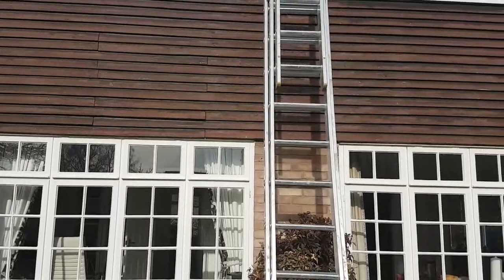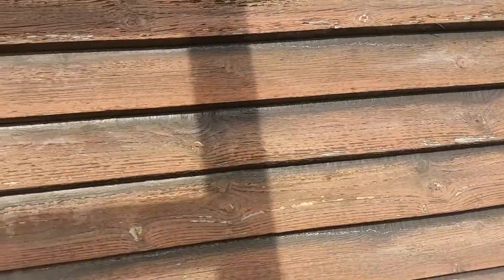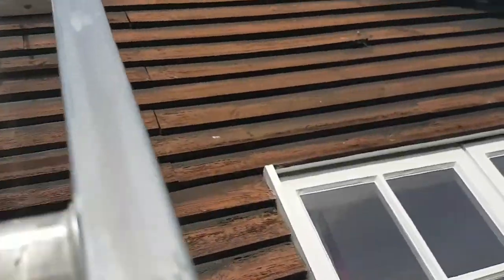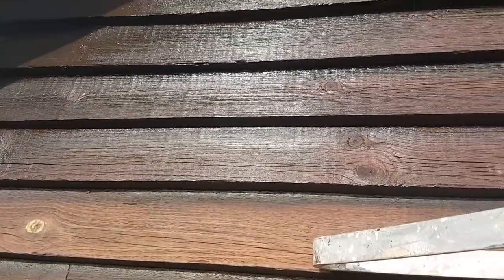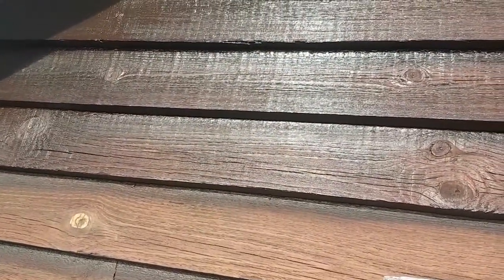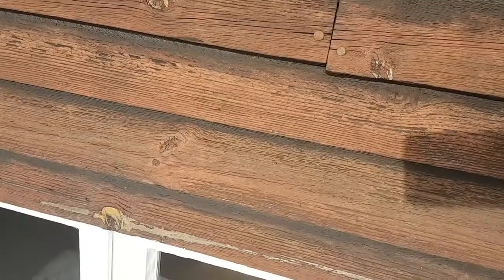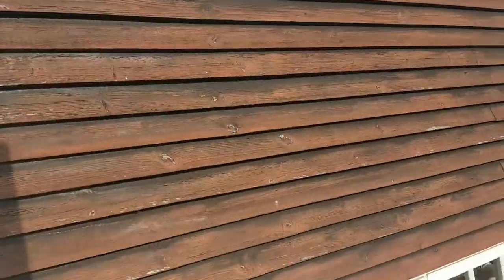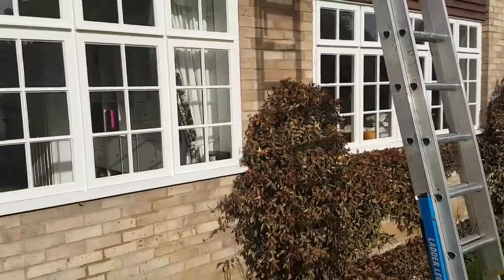Sadolin Classic Woodstain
Dried out shiplap boarding was in need of preserving. So I chose to use Sadolin Classic Woodstain in Teak. You can see the difference straight away. I will top coat it in Sadolin Extra which is a Satin Woodstain to protect the wood. It's a thicker stain than the classic and has a nice finish.